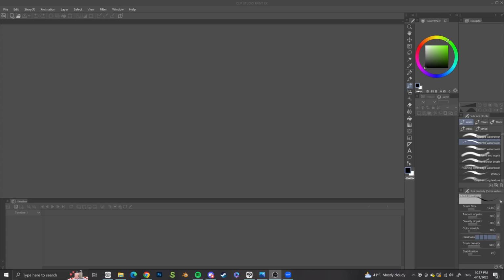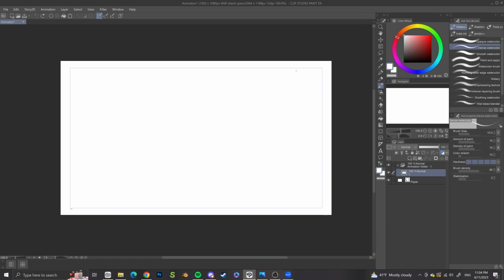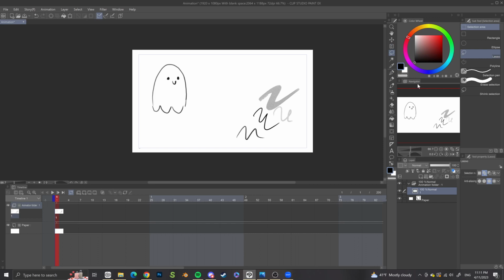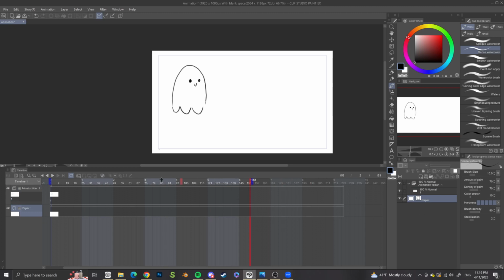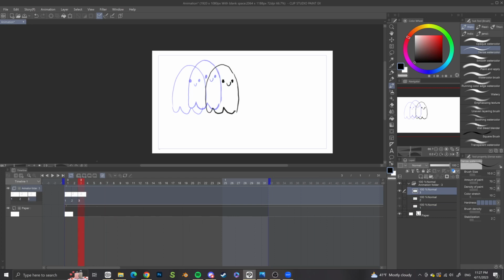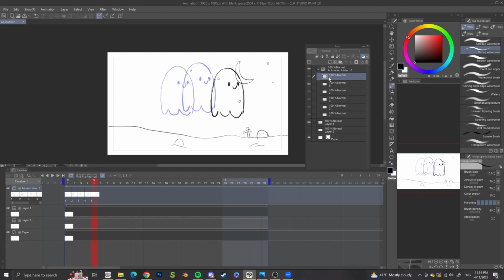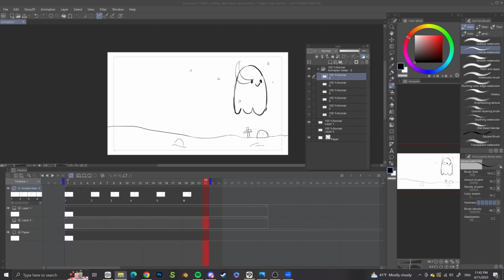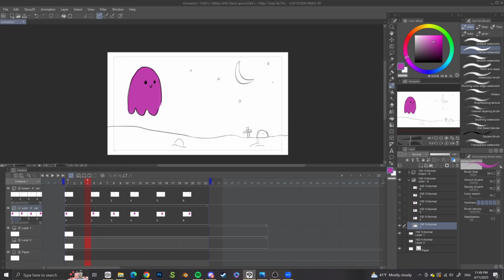BEGINNER intro to clip studio paint for 2d animation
This is a video I created for a class I'm teaching, but I figured I would post it in case it helped someone out. I cover the complete basics to CSP EX from the standpoint of someone who has never opened the software, so this also could be refresher in the beginning if you're familiar with the program. I also do not cover more complex tools such as animation cels/lighttable features or more complex compositing tricks. But if you follow this tutorial, you'll be making animations in no time. :) Hope it helps!